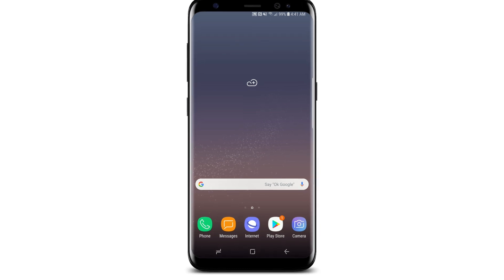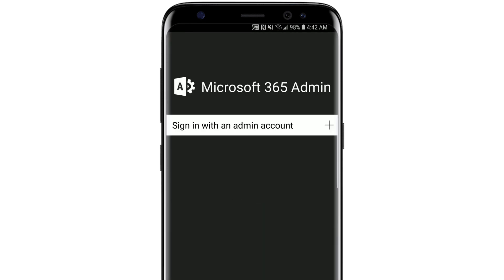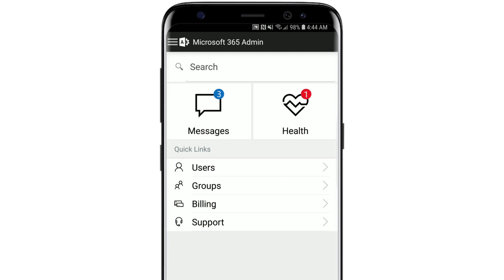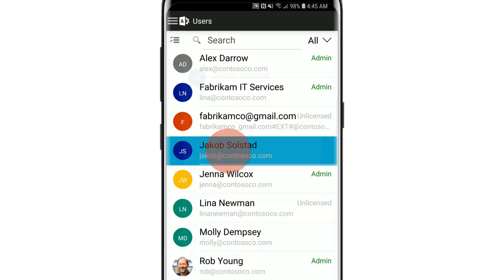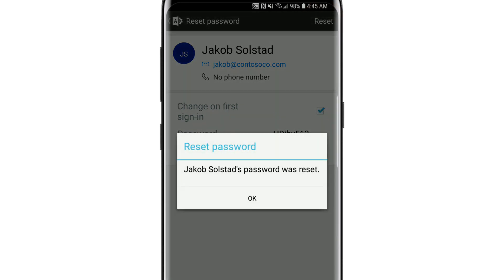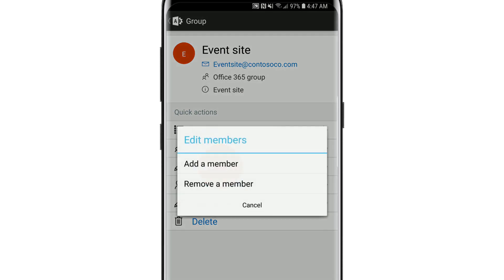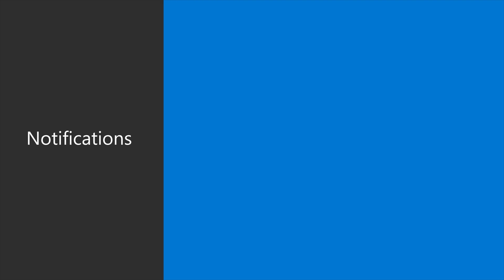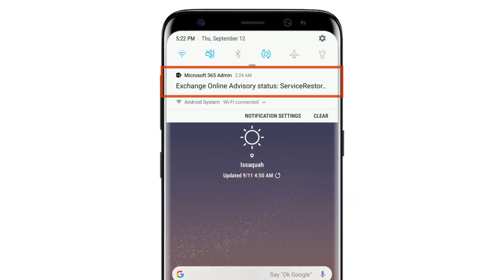How to get the Microsoft 365 Admin mobile app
With the Microsoft 365 Admin mobile app, you can manage your business on the go. This video tutorial will walk you through the steps to get the app. To install the app, go to your device’s app store and search for Microsoft 365 Admin. A few common tasks that you can do with the app include resetting a user’s password or adding a user to a group. It’s also good idea to turn on notifications for the app so you can stay up-to-date. To do so, open the menu, select “settings” then “notifications.” Select the boxes next to “service health” and “message center” to get alerts.